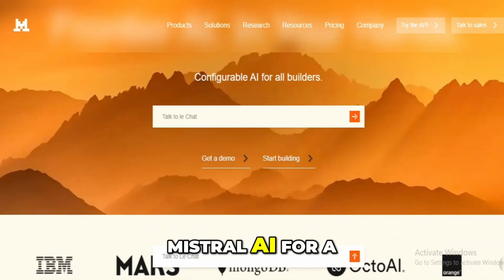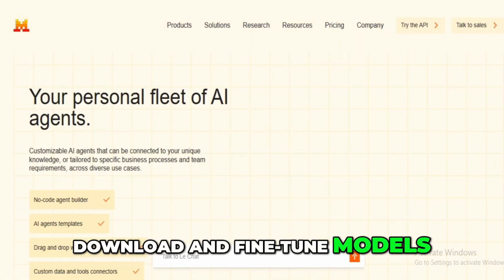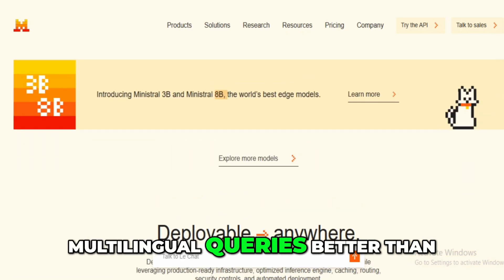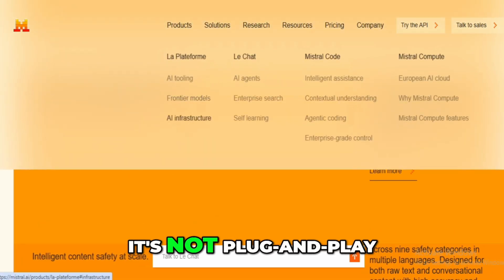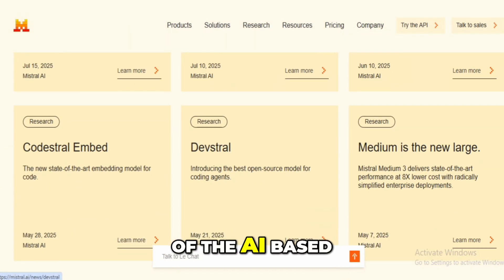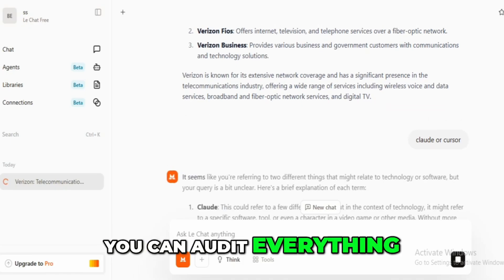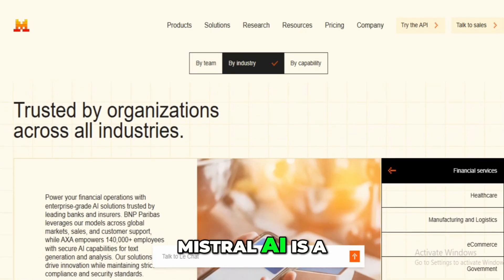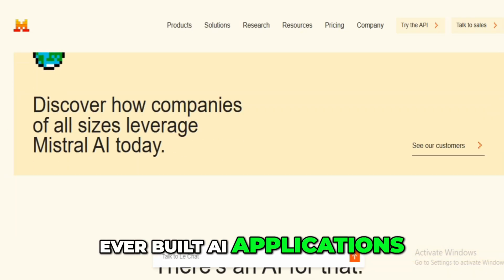Mistral AI Review (2026): Is This the Ultimate ChatGPT Alternative?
Learn Mistral AI Review (2025): Is This the Ultimate ChatGPT Alternative. In this video, I dive deep into Mistral AI – one of the most talked-about open-weight AI platforms in 2025. With powerful models like Mistral 7B and Mixtral 8x7B, this platform promises high performance, full customization, and total cloud independence. But how does it stack up against ChatGPT?

👀 Watch as I break down:
✅ Mistral AI's key features & flexibility
✅ Deployment options (serverless, cloud, on-prem)
✅ Performance vs ChatGPT
✅ Pros & cons from real usage
✅ Whether it’s the right fit for developers & businesses

👉 Looking for a ChatGPT alternative that gives you control, speed, and transparency? This Mistral AI review covers it all.